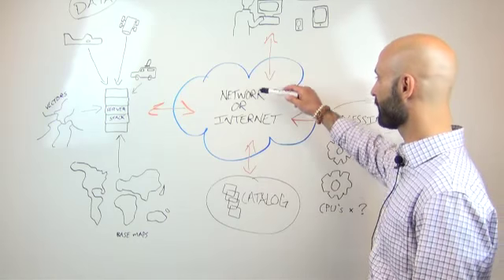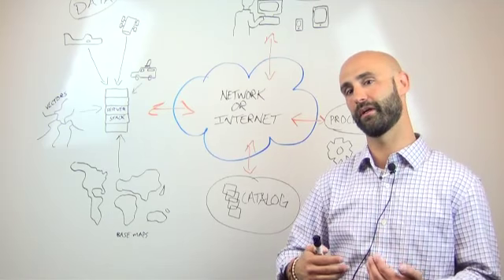Web-Enabled GIS Image Processing with ENVI | Whiteboard Blogger Series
Exelis VIS Solutions Engineer Joe Peters discusses his latest Imagery Speaks blog post, "Web-Enabled GIS for Image Processing" as part of our Whiteboard Blogger Video Series.